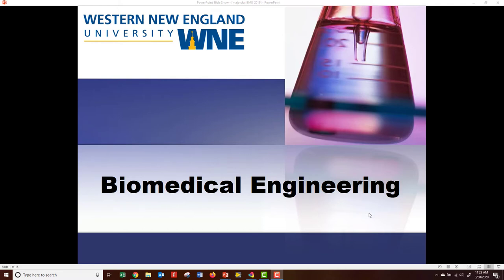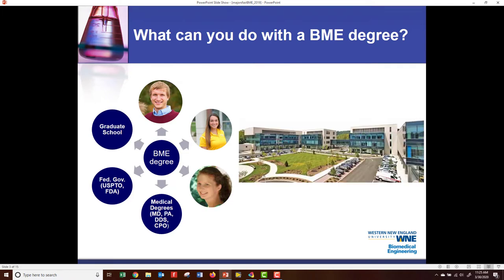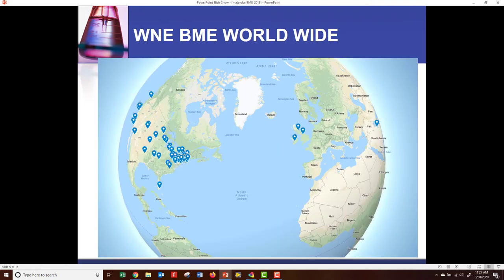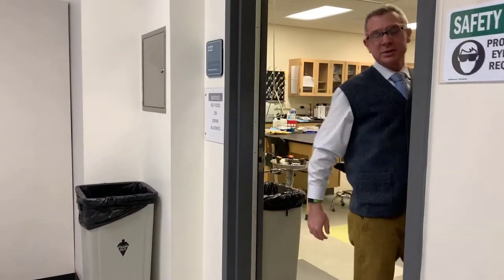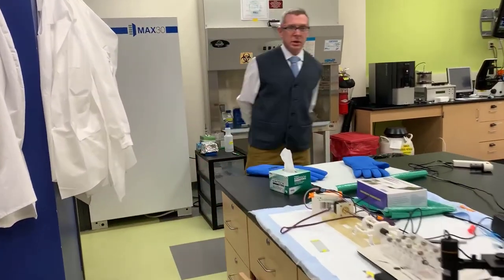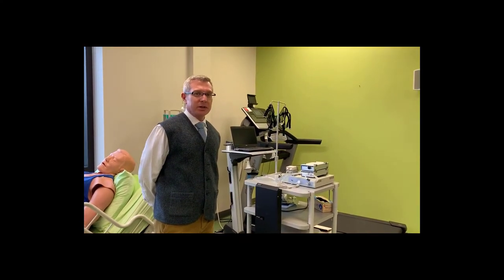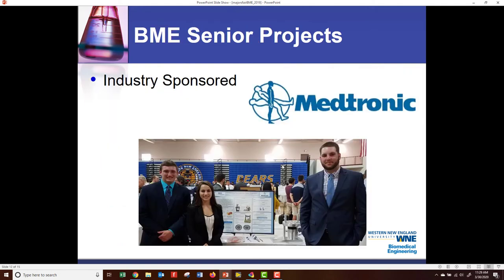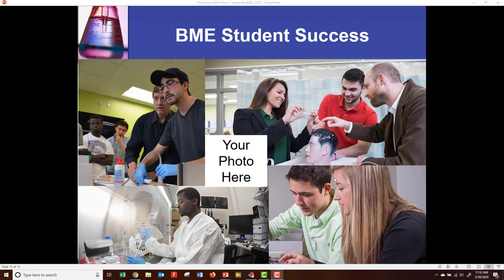Engineering: Biomedical | Virtual Accepted Students' Day 2020